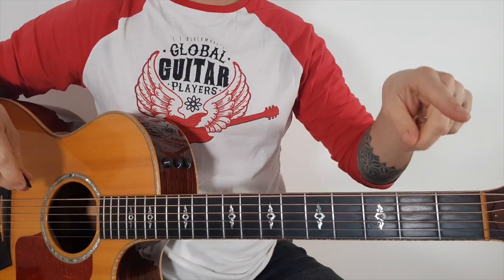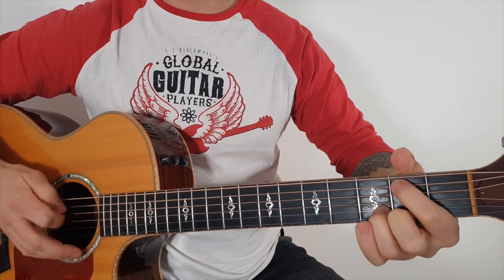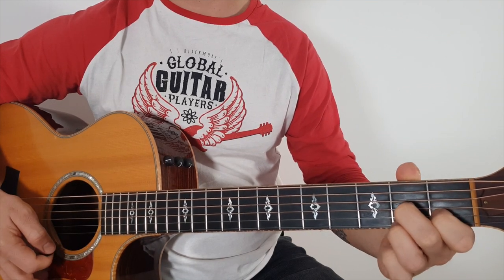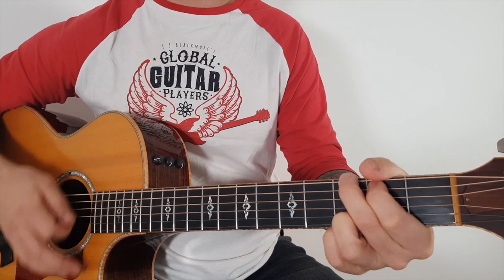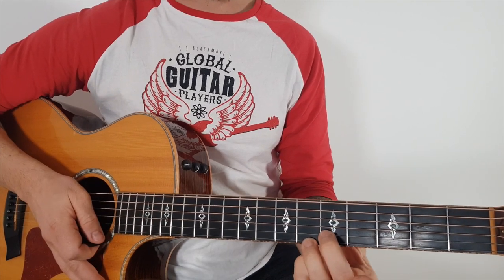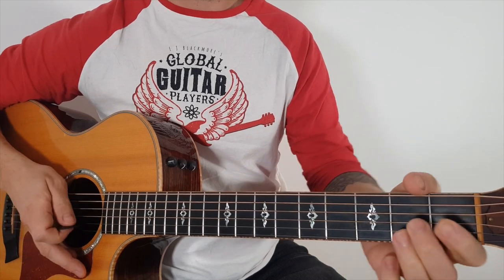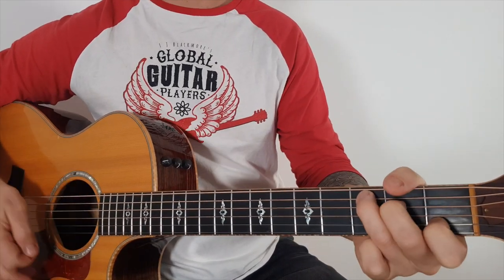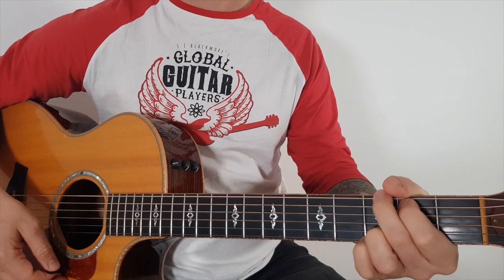Rockin Around The Christmas Tree Guitar Lesson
Rockin Around The Christmas Tree Guitar Lesson. Step by step easy to follow lesson. Follow Lee John Blackmore :